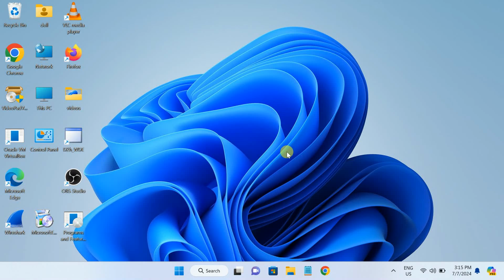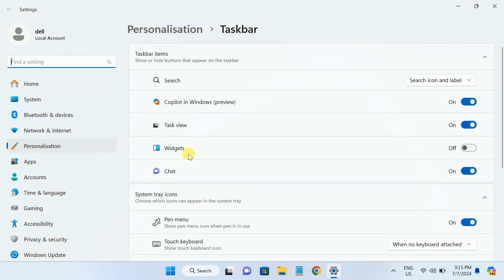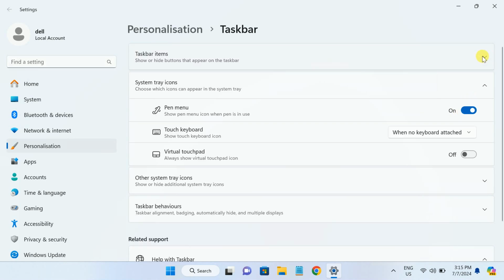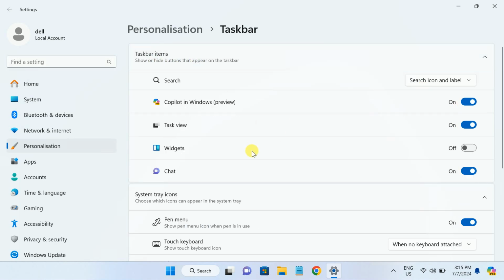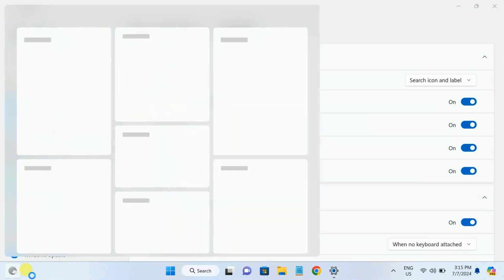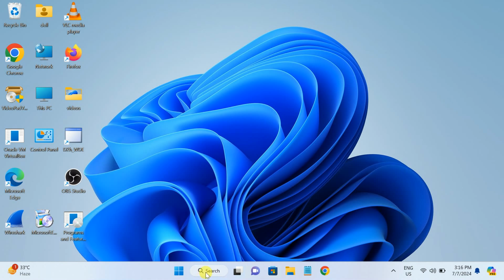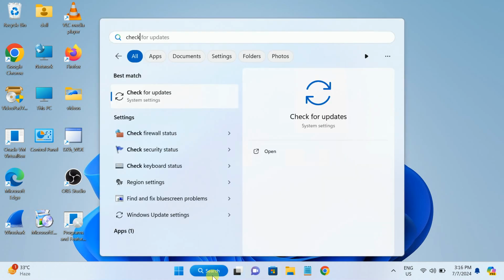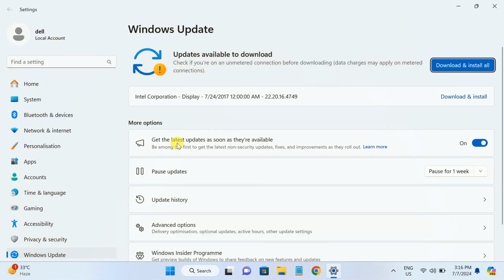Fix Widgets in Windows 11 have stopped working | Widgets not opening in windows 11